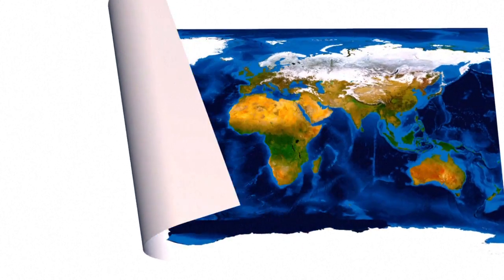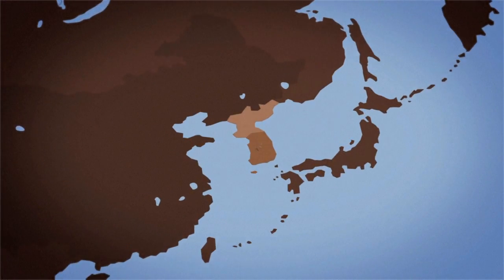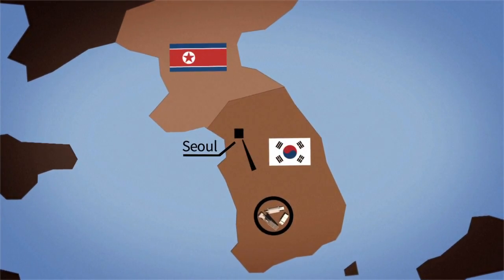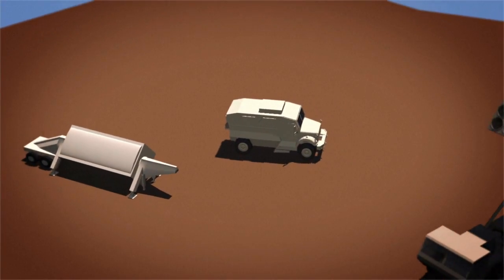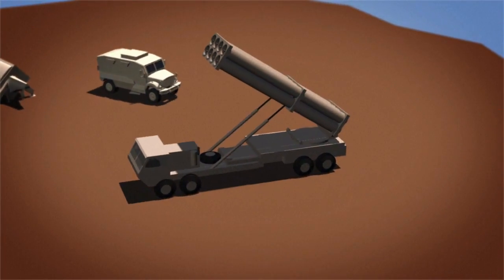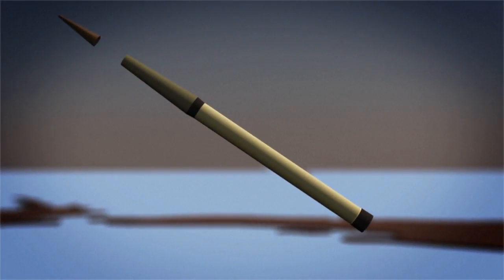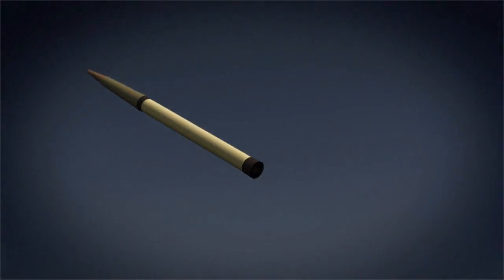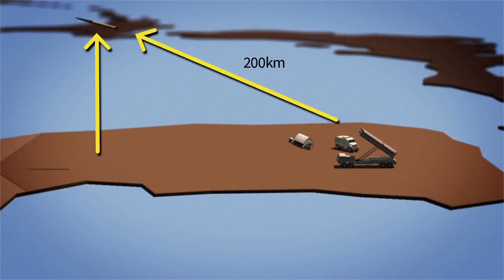THAAD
The United States deployed its Terminal High Altitude Area Defense system – known as THAAD – in South Korea in 2017. The billion dollar system is intended to guard against missile threads from the nuclear-armed North. But China sees it as a threat to its own military capabilities.VIDEOGRAPHIC